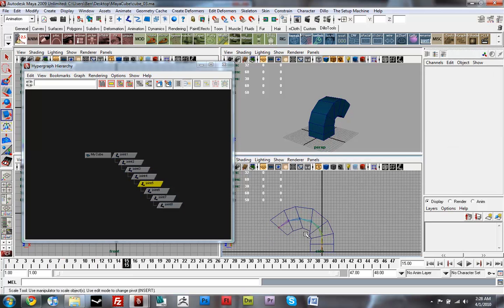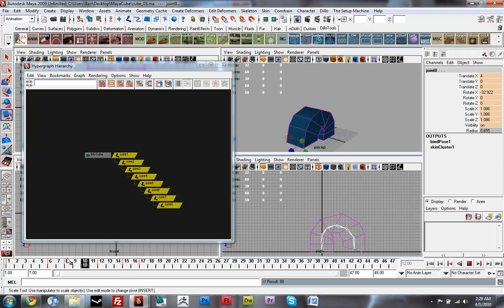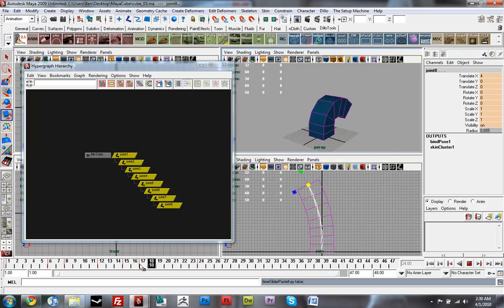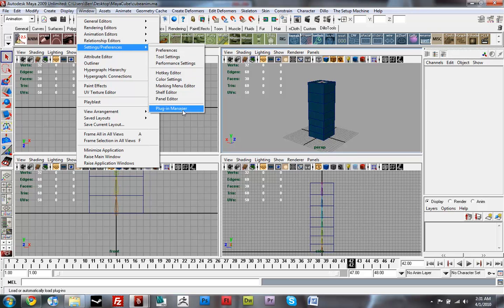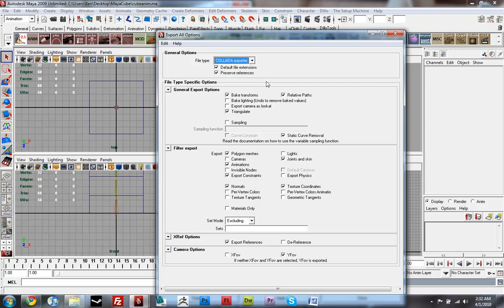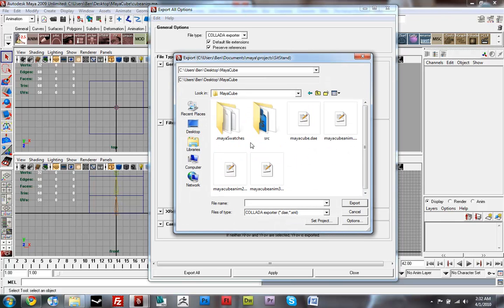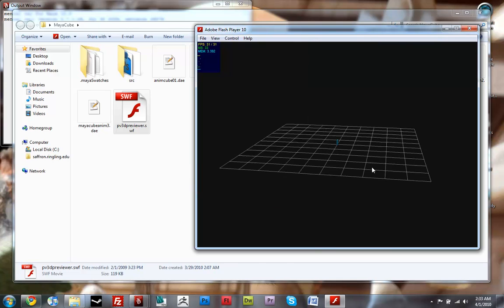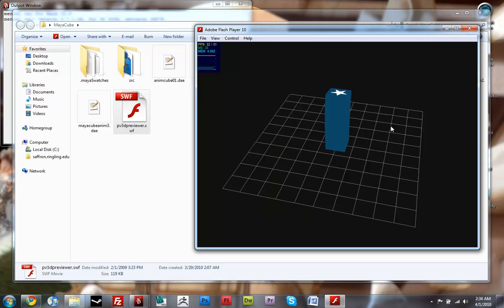Papervision3d Skinned Geometry Animation Tutorial Maya part 2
Here is a video of how to animate a 3d model for Papervision3d using Maya. This video just covers Skinned Geometry Animation using joints.